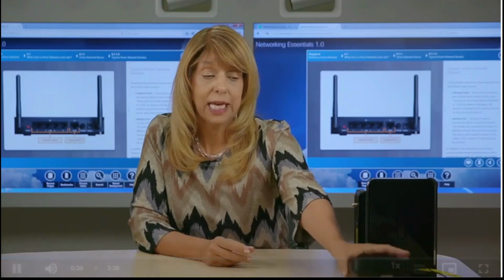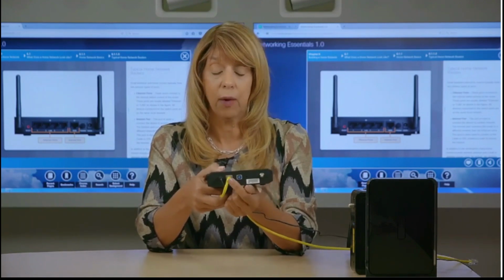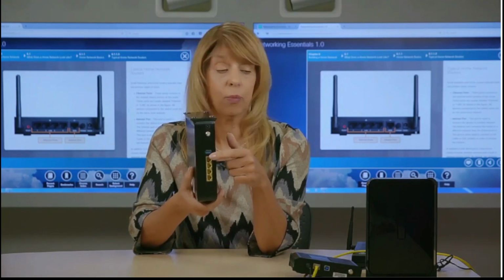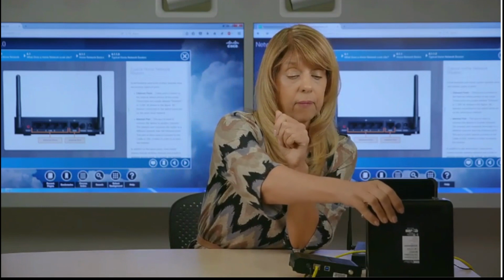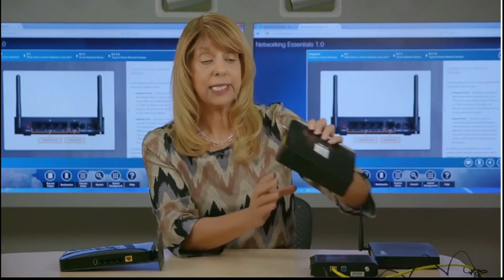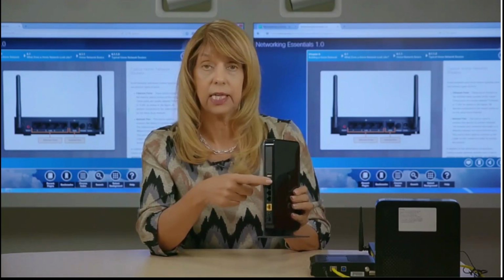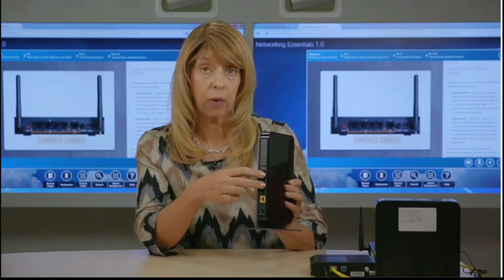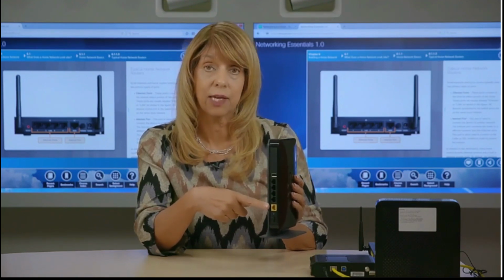Type of Wi-fi Routers In English